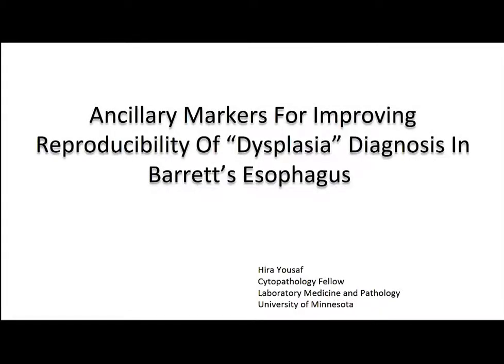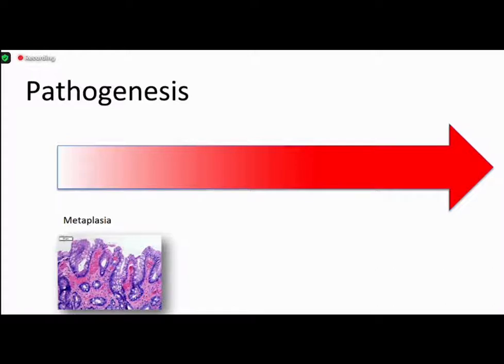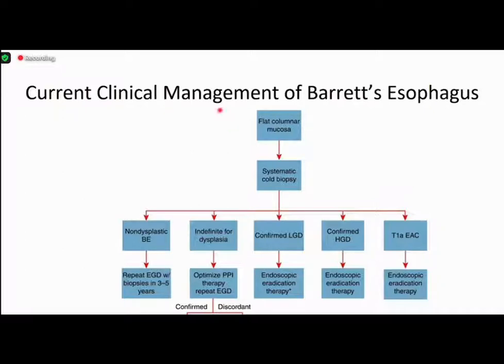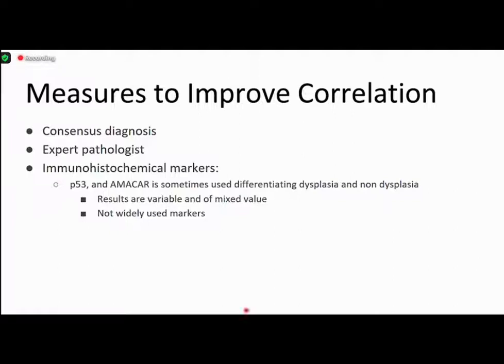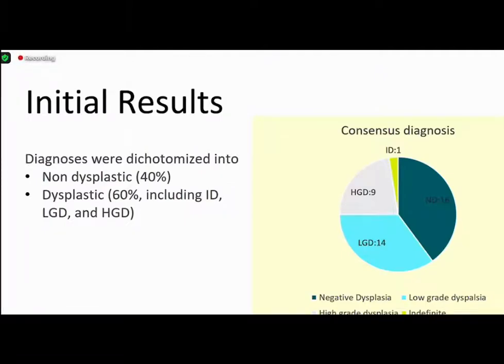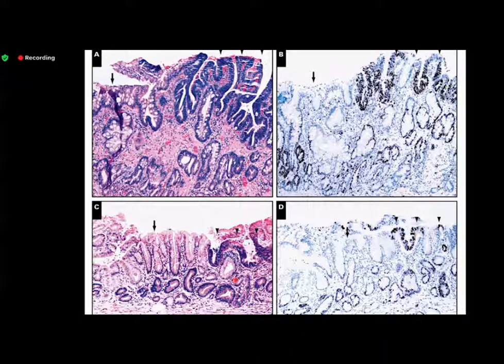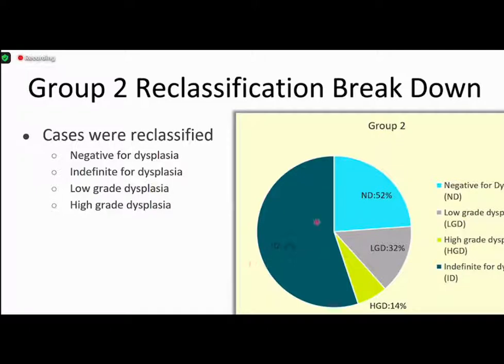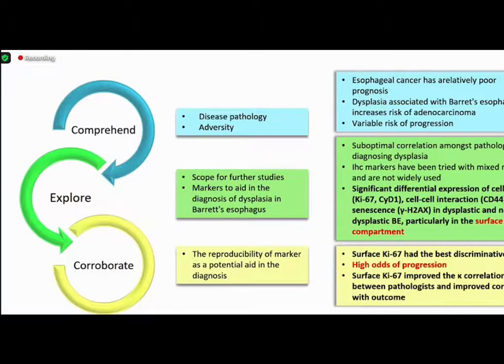LMP Grand Rounds HYousaf 19Jan2022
"Ancillary markers for improving reproducibility of 'dysplasia' diagnosis in Barrett's esophagus"

Hira Yousaf, MBBS
Cytopathology Fellow
Minneapolis, Minnesota